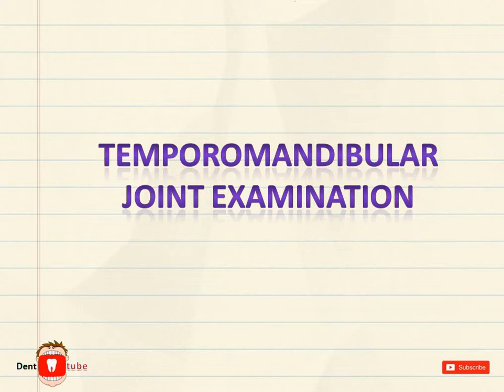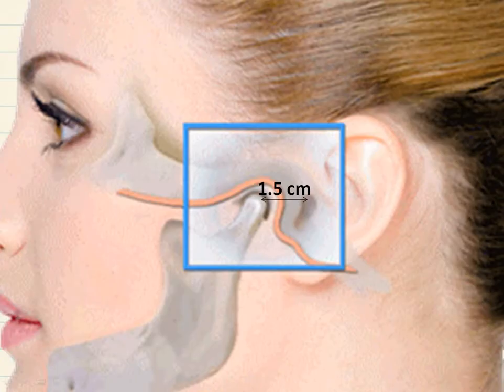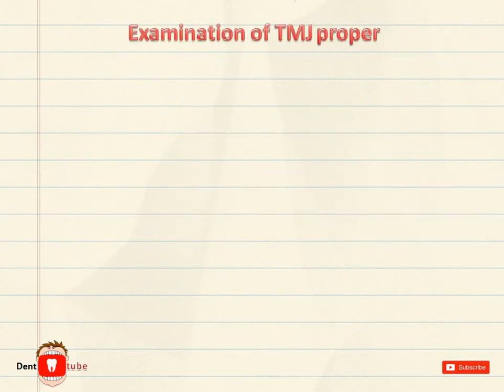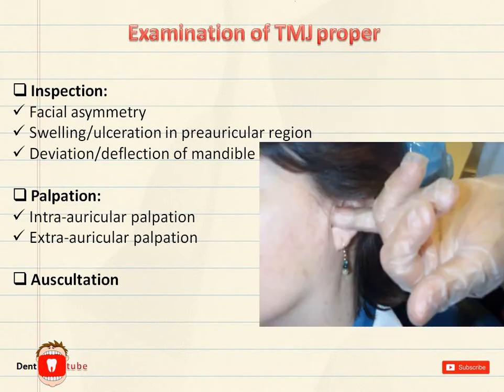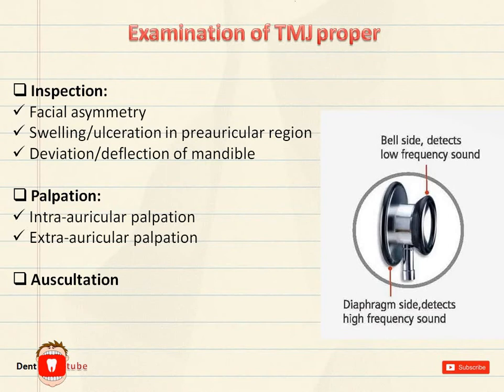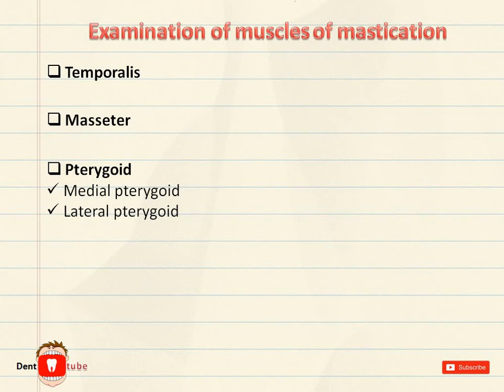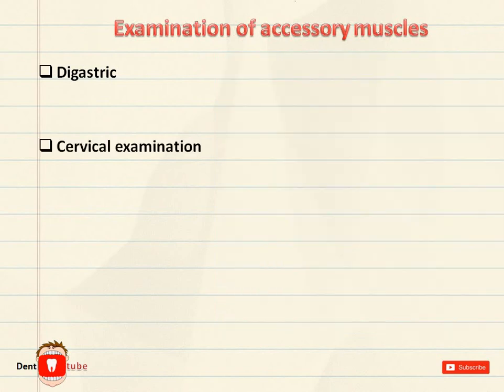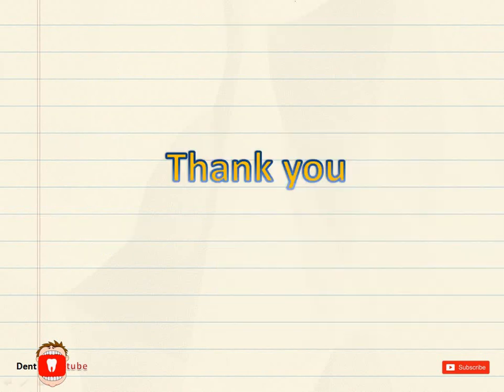TMJ examination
This video includes introduction, functional anatomy, the clinical examination methods and the anatomy for examination of TMJ. Feedback is really appreciated. Please do suggest some topics in dentistry which you want me to make video next time.
Text references: Handbook-Ongole, Management of temporomandibular disorders & occlusion- Jeffrey P. Okeson.